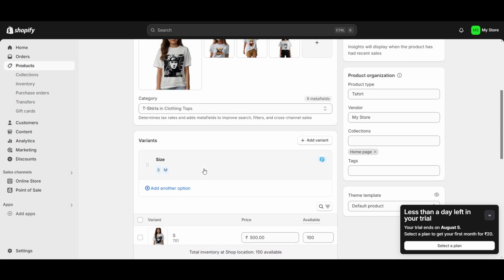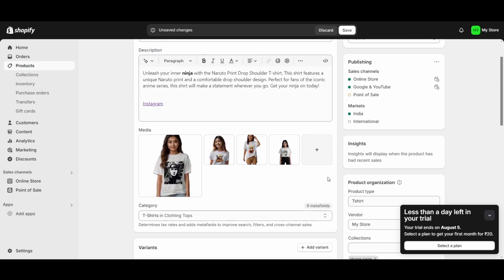How To Limit Quantity On Shopify Tutorial